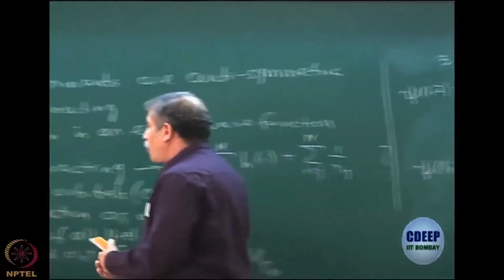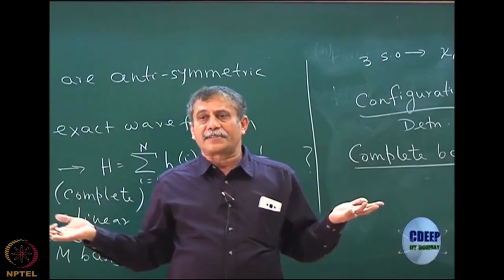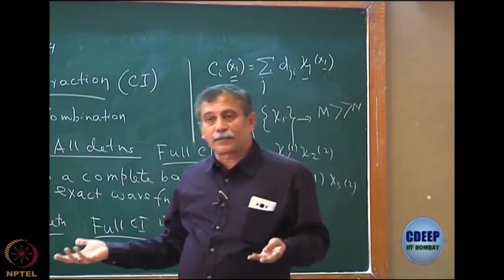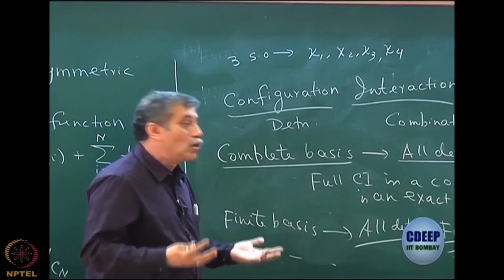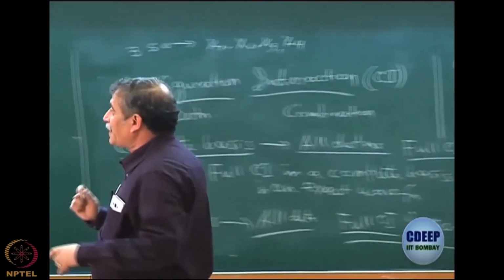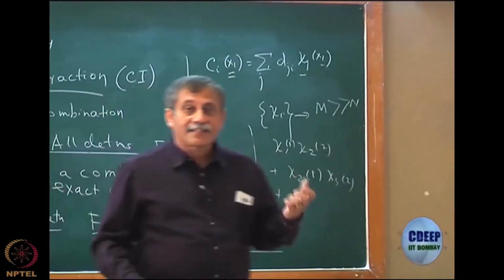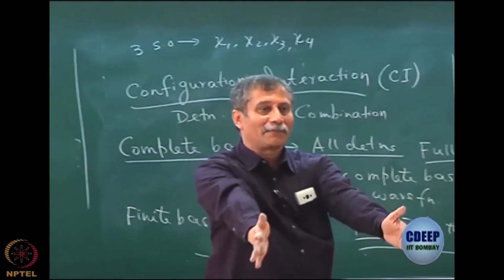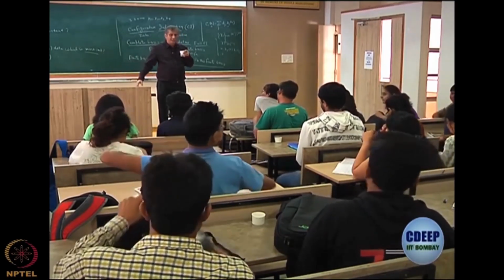A brief introduction to Configuration Interaction(CI)